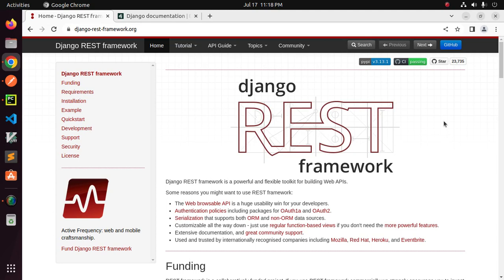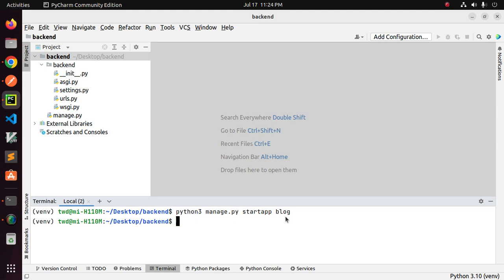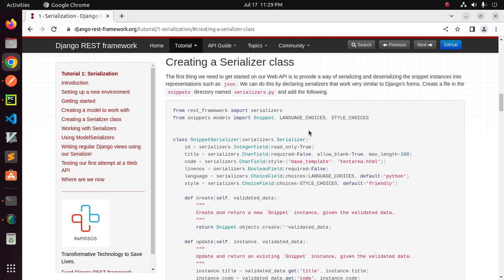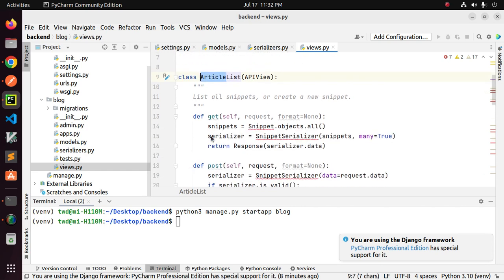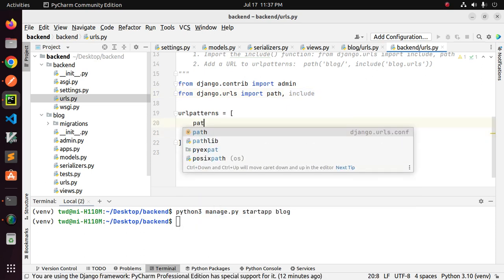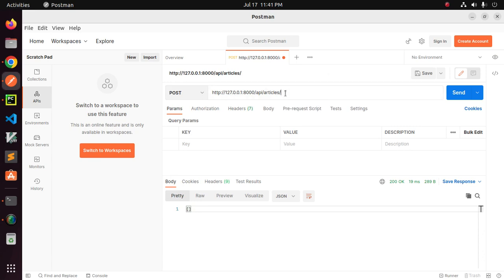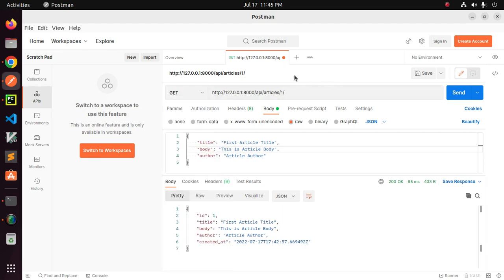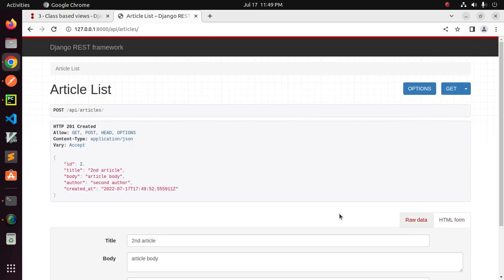How to build a RESTful API with Django Rest Framework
This is a complete tutorial, here, You will learn How to build a simple RESTful API using Django Rest Framework by following it's official documentation.